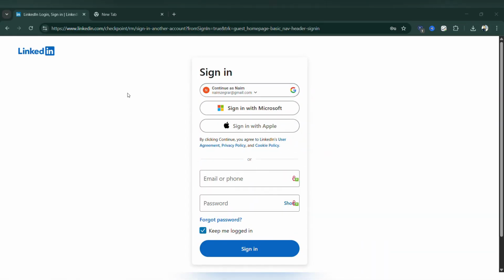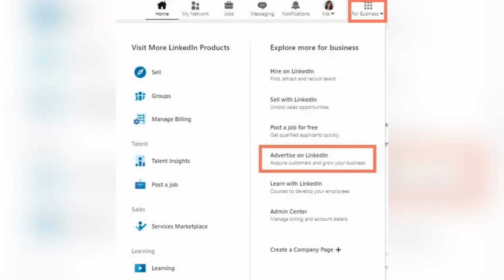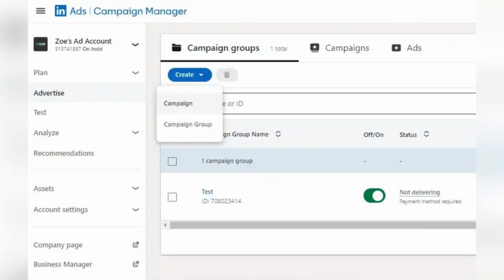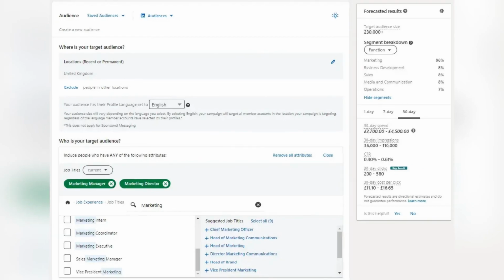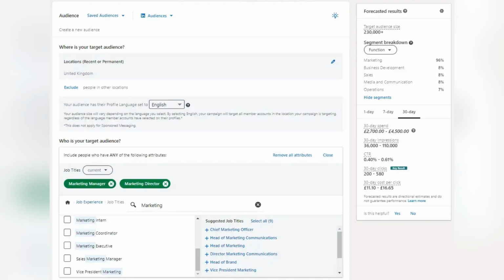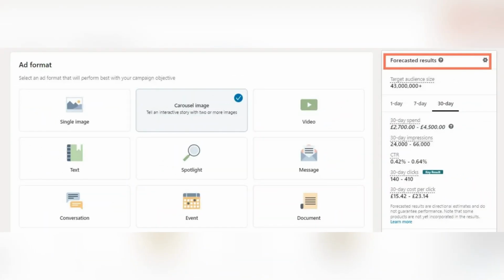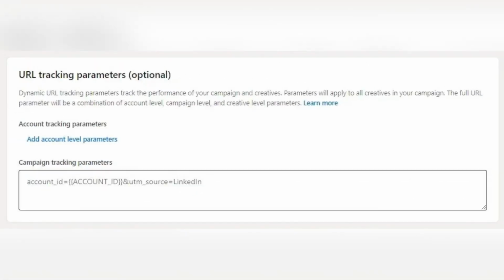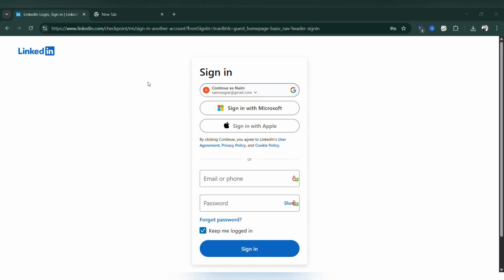Linkedin Ads Tutorial For Beginners (2026) Full Guide!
In this video, I'll show you Linkedin Ads Tutorial For Beginners